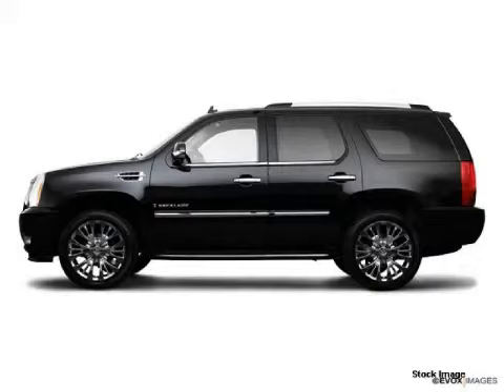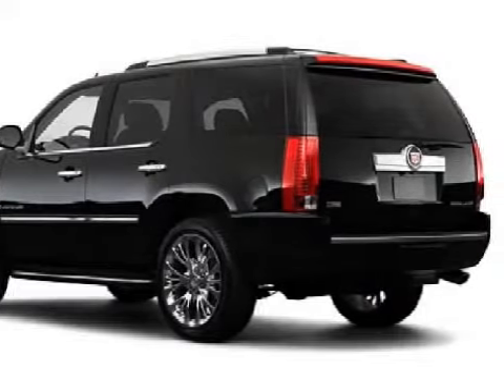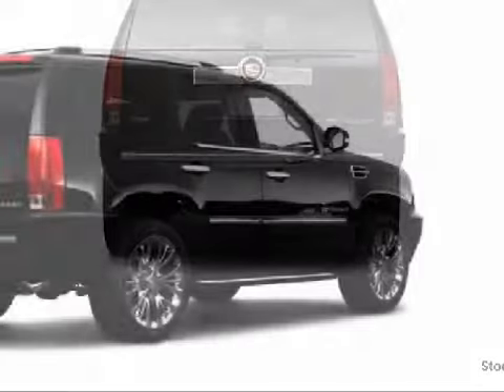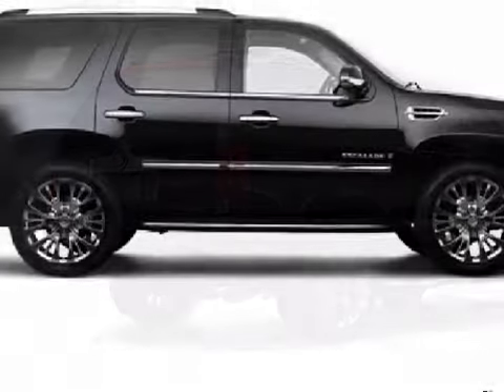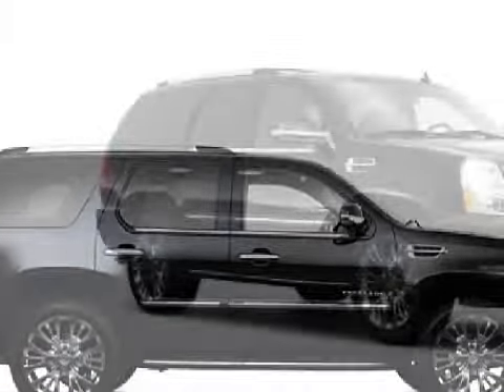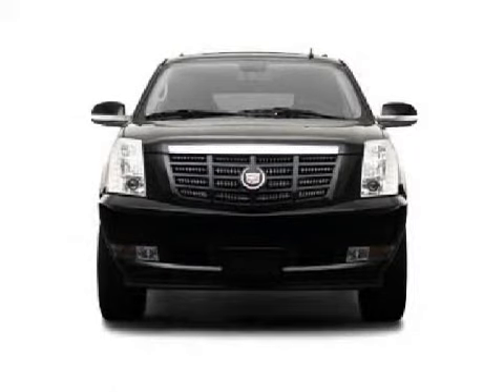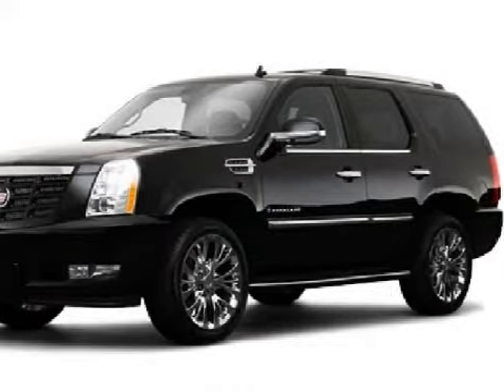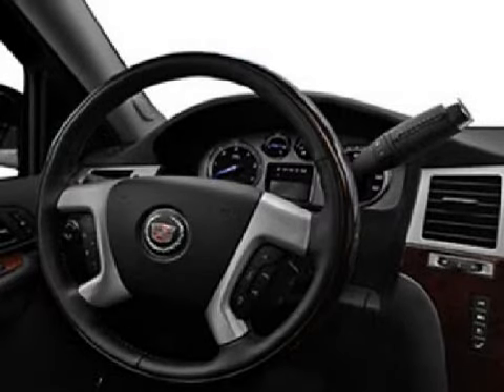2009 Cadillac Escalade Woburn MA 01801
Year: 2009
 Make: Cadillac
 Model: Escalade
 Engine: 6.2 liter 8 cylinder 16 valve
 Trans.: 6-Speed Automatic
 Exterior: Infrared

 Olsen Cadillac
 201 Cambridge Rd